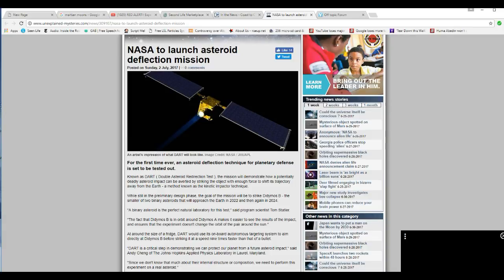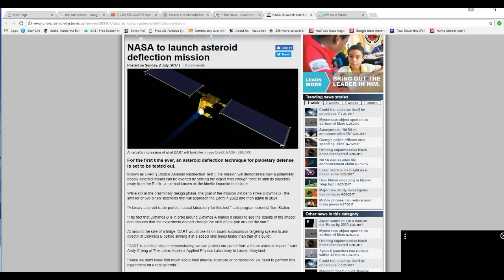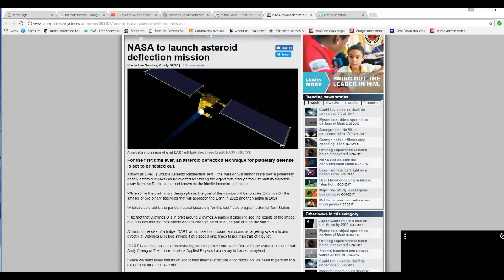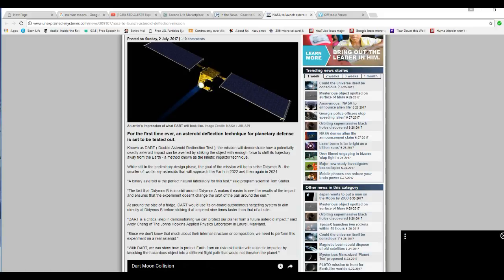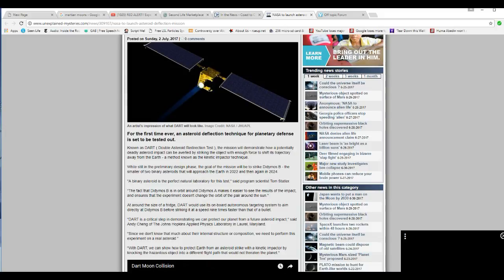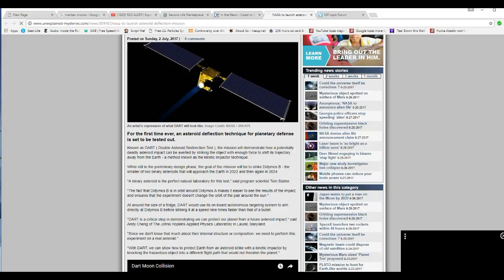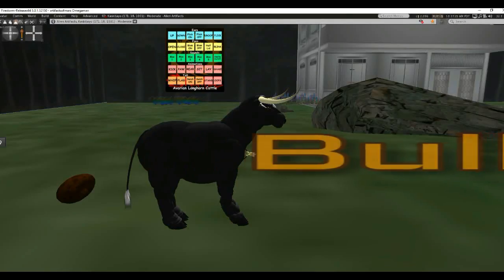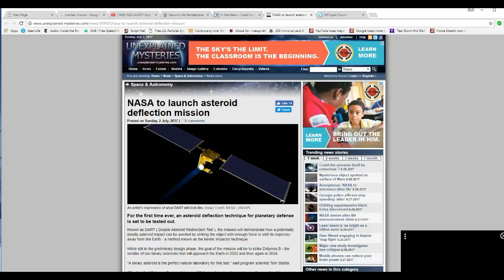NASA to launch asteroid deflection mission, but it won't deflect anything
Called DART, a mission by NASA will take aim at the a binary pair of asteroids, Didymos B. It will slam into the asteroid at high speed, and that is all it will do. There will be no deflection and that is what I don't understand. I don't know what the point is other than to provide welfare for scientists.